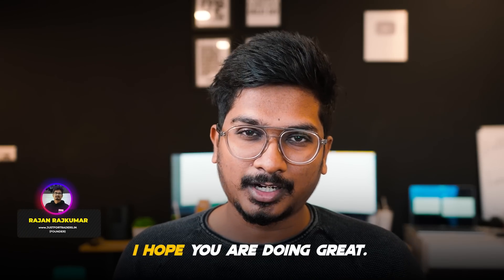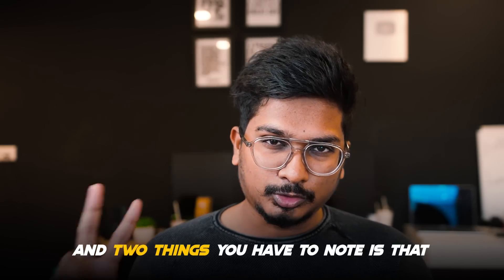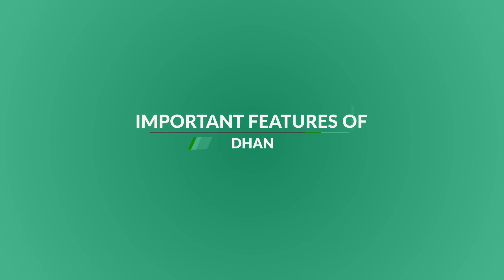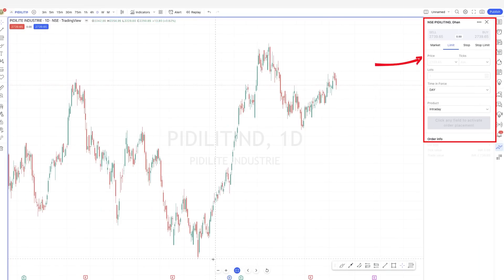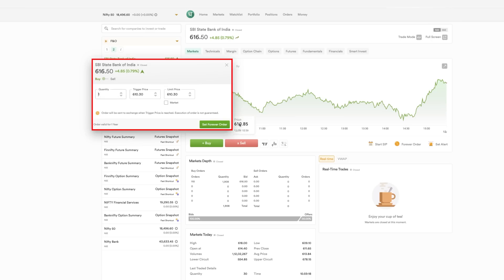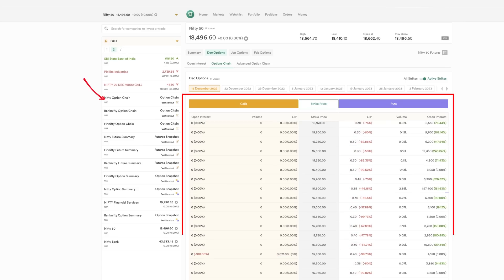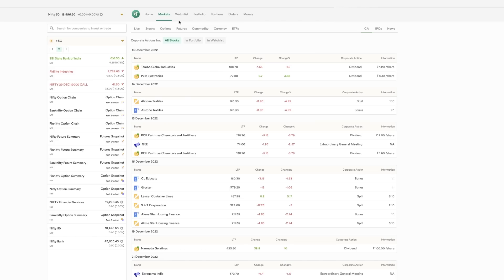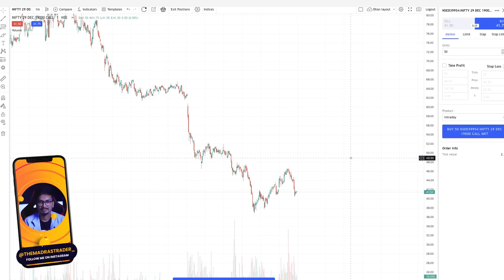This is why I Opened up an Account in this Brokerage For Trading | Not a Sponsor video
0:00 Introduction
4:01 Tradingview Feature
6:15 How to Set Alerts?
7:38 SIP Automation
8:52 Screeners
10:04 Advanced Option Chain Feature
11:14 Leverage In Delivery Trading (MTF)
13:00 Tradingview
14:43 Summary